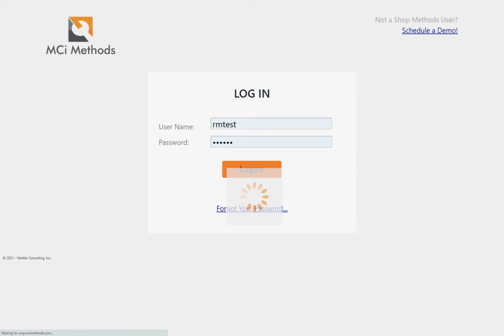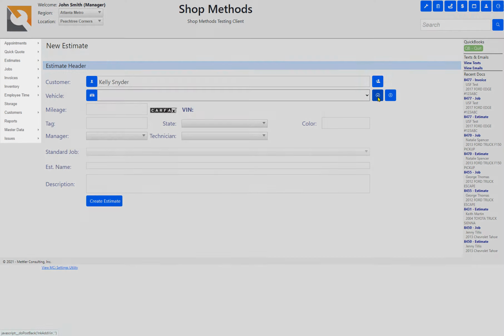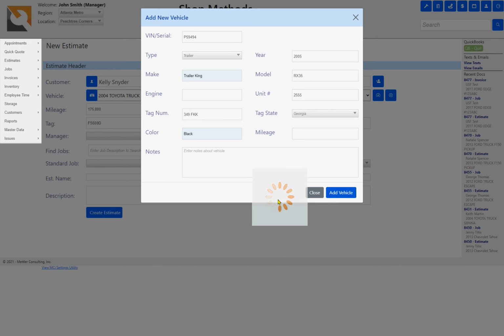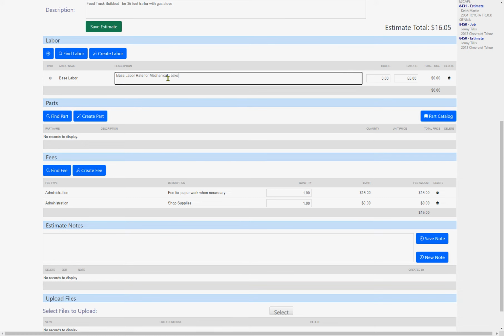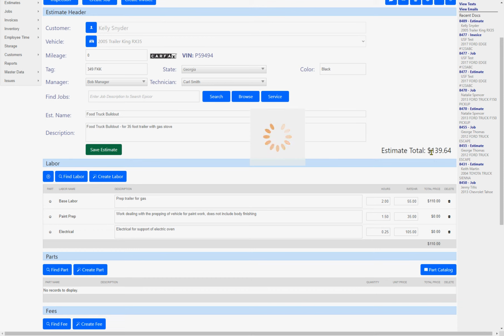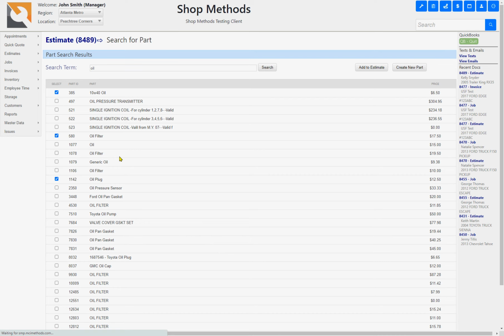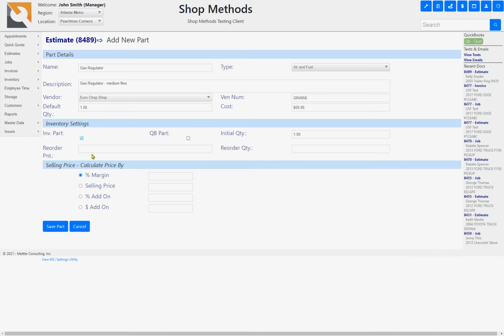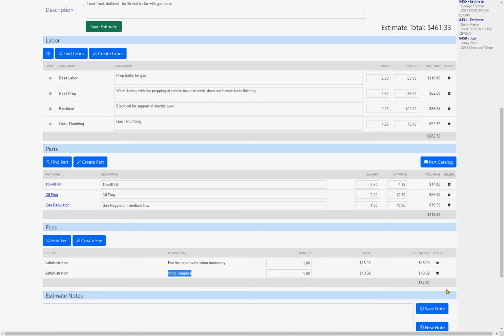Shop Methods Estimate/Job/Invoice Part 1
Introduction to creating a new customer, vehicle while creating a new estimate.  Also covers, creating new and finding existing labor, parts, and fees.